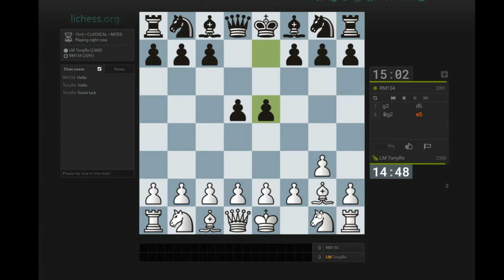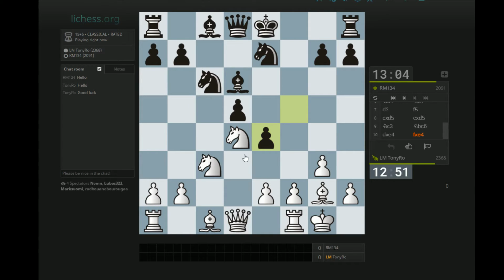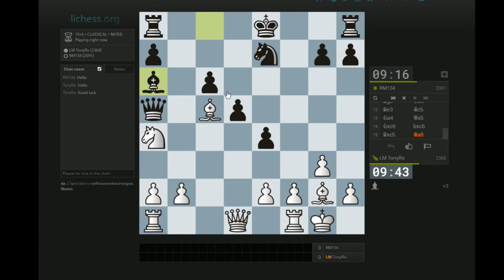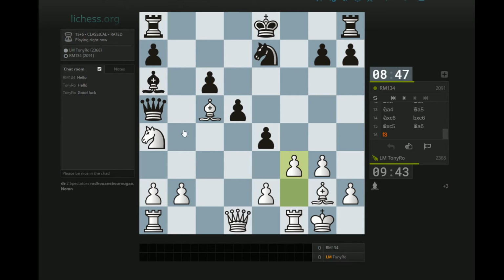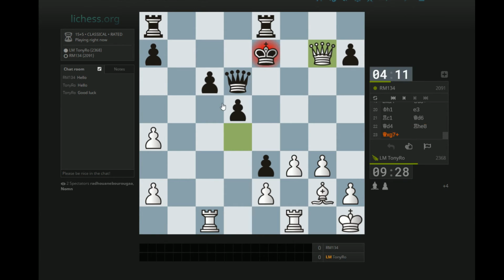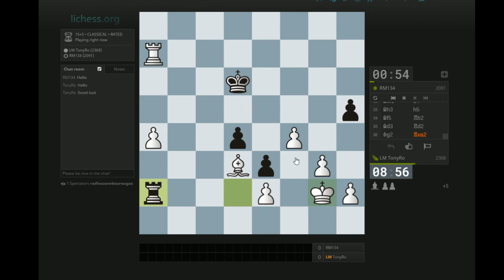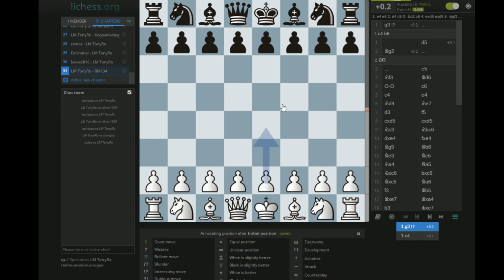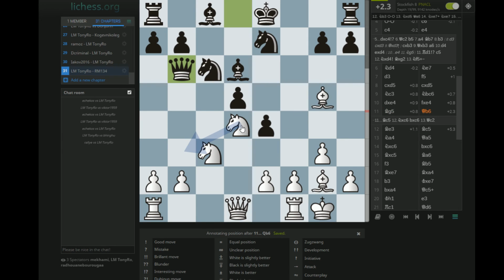Rapid Game #61 - Reversed Alekhine vs RM134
I start off this one in a Reverse Modern, 1.g3!? d5 2.Bg2 (2.Nf3!) 2...e5! and then decide to play the Larsen favorite 3.Nf3!? and make the game a full blooded Reversed Alekhine's Defense. Why wouldn't I? ;)